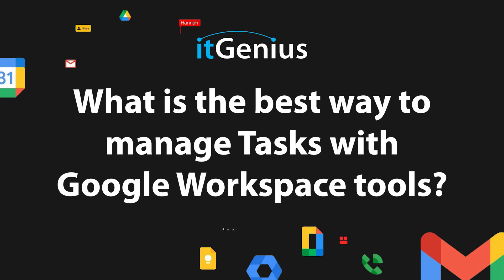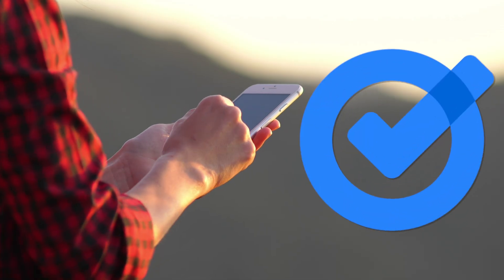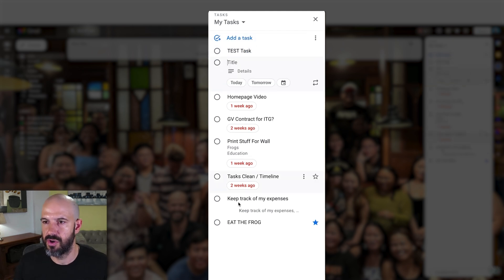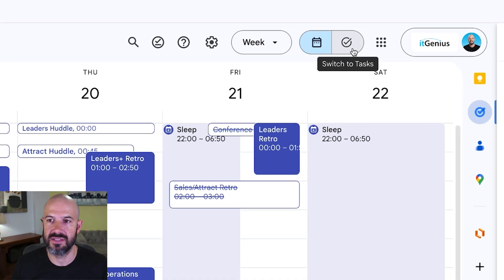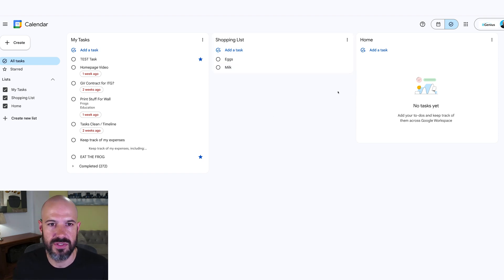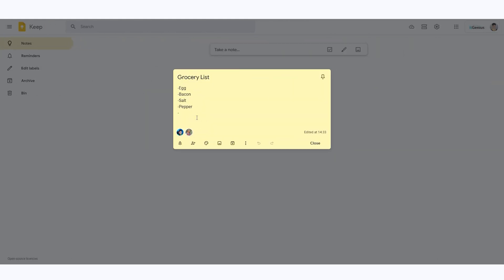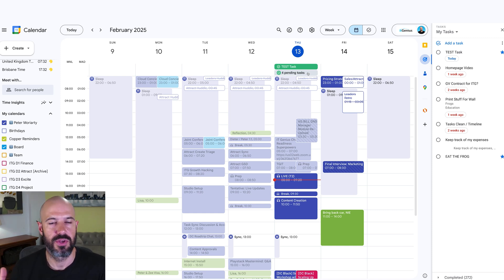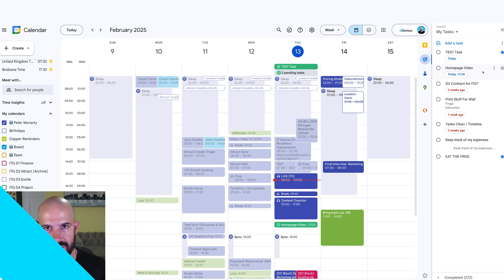Getting Started with Google Workspace Tasks - Part 1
Using Google Tasks for Efficient Team Collaboration: Part 2

Mastering Google Tasks: Ultimate Guide to Task Management with Google Workspace

Learn how to effectively manage your tasks using Google Workspace tools in this comprehensive guide. Discover the evolution of Google Tasks from a basic feature in Gmail to a fully integrated system across the Google ecosystem. The video demonstrates how to access tasks from Gmail, Calendar, and a dedicated tasks window, including mobile apps. Learn about creating and managing tasks, setting due dates, and the benefits of syncing tasks across all your Google platforms. Find out how to organize tasks into different lists although sharing lists and collaborative features remain limited. Perfect for those seeking to optimize their workflow within Google Workspace.

00:00 Introduction to Google Tasks
00:09 Evolution of Google Tasks
00:50 Accessing Google Tasks Across Platforms
01:41 Creating and Managing Tasks
02:27 Using Google Tasks in Google Calendar
04:13 Advanced Task Management Tips
04:38 Limitations and Missing Features
06:46 Conclusion and Next Steps